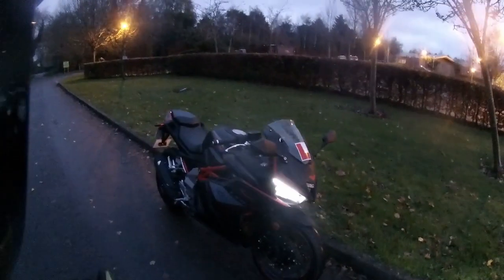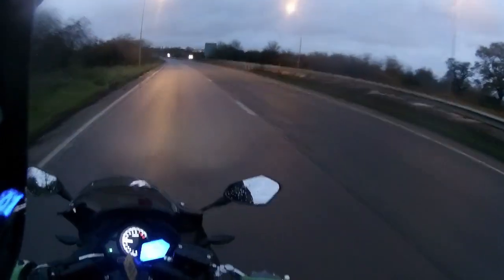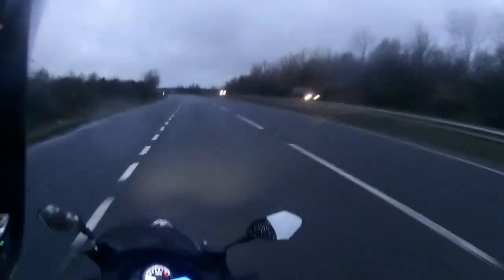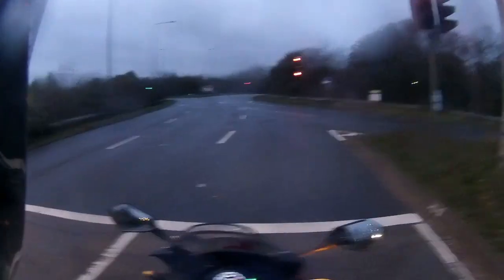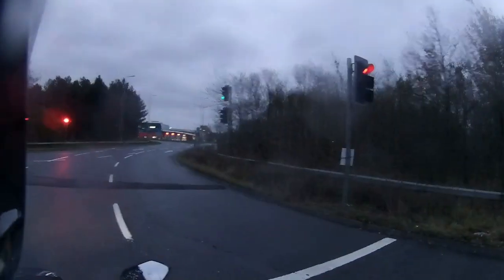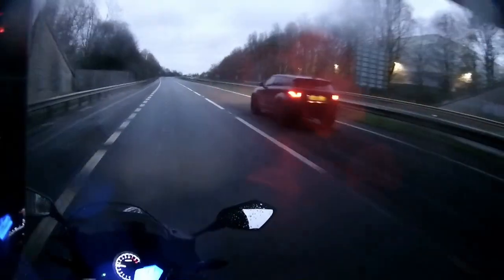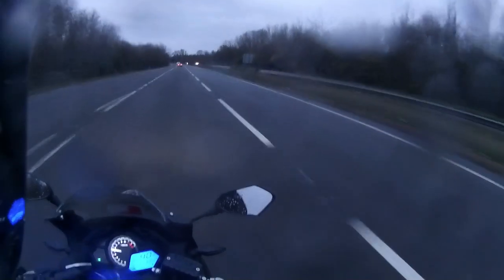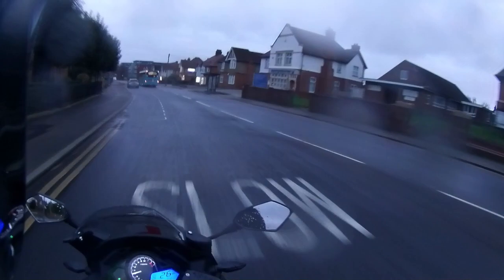Lexmoto LXR 125cc Black Ride Test & Review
Rev Bomb - Lexmoto LXR 125cc Black Ride Test & Review